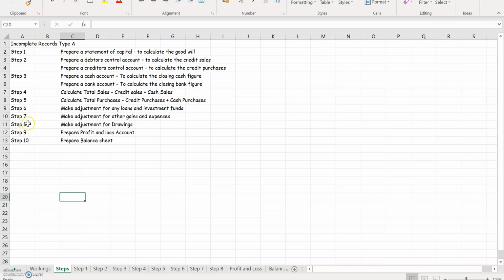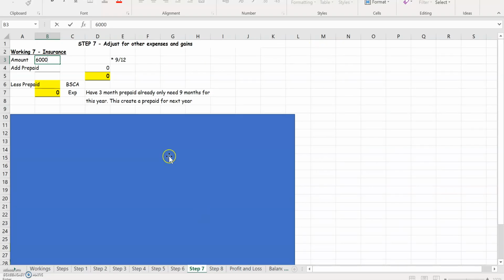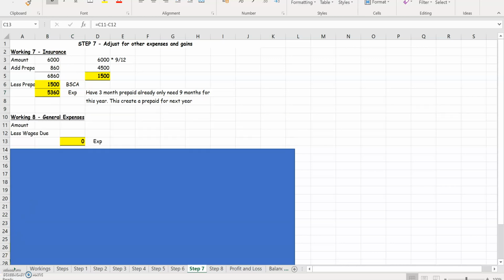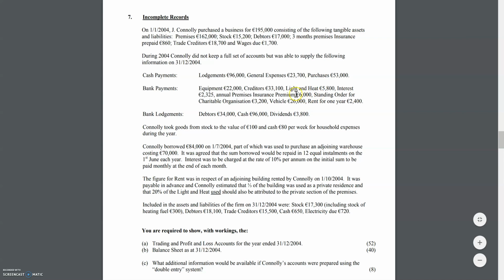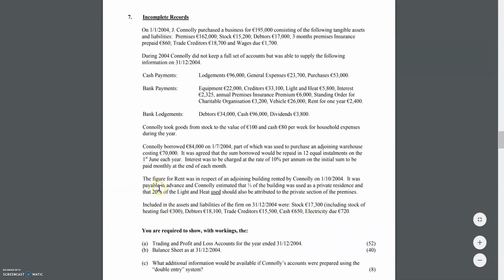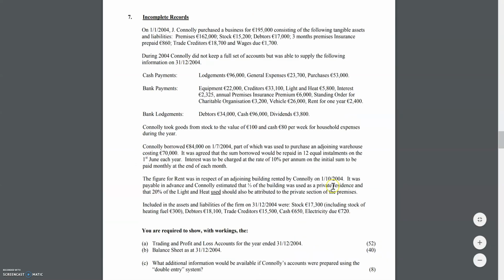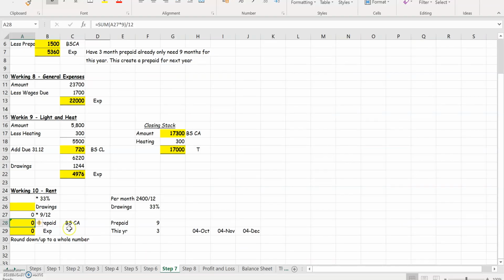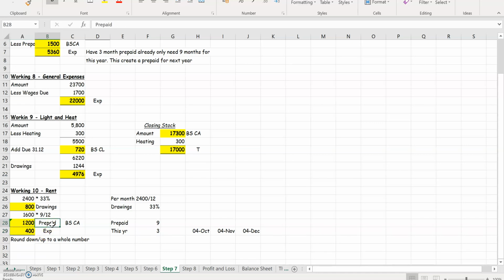2005 - J. Connolly - Step 7